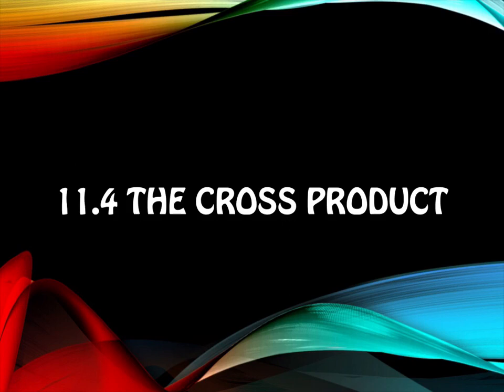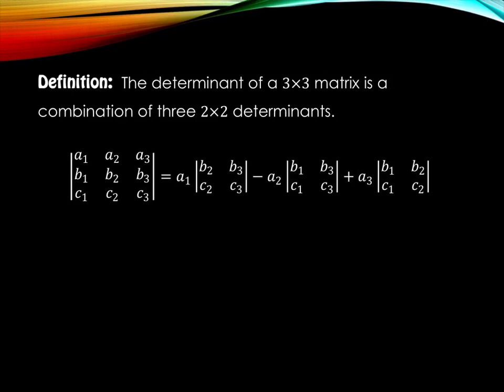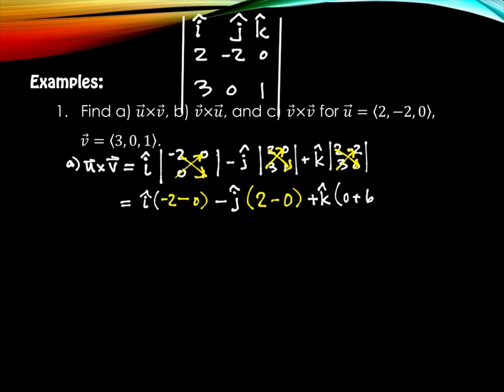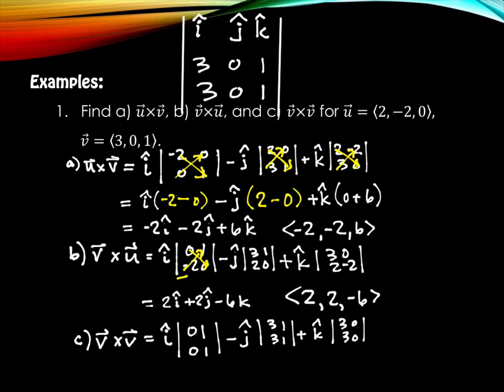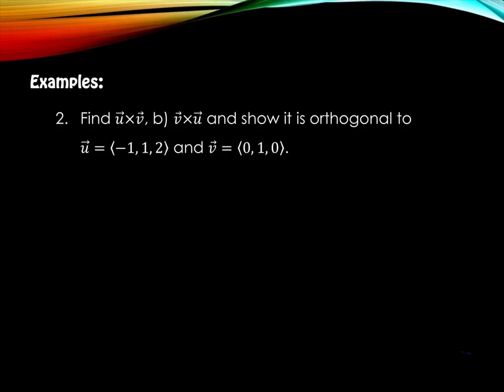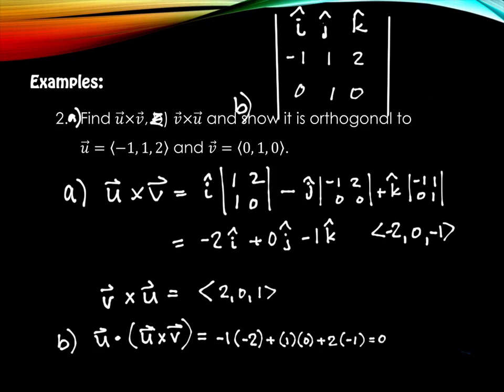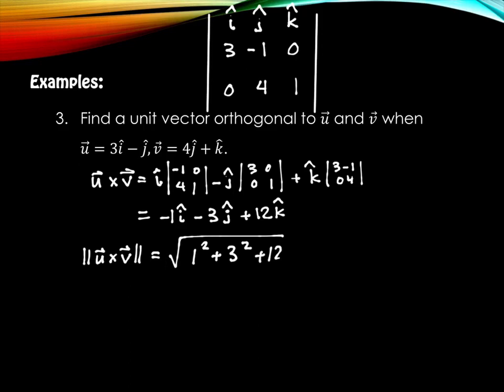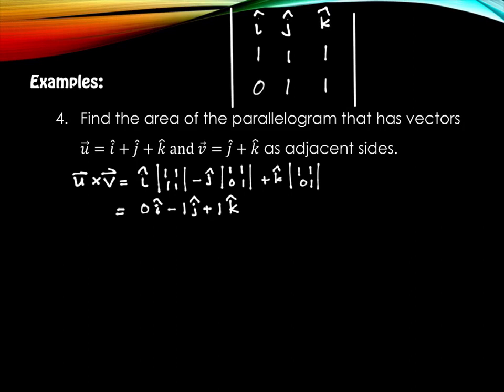11.4 The Cross Product